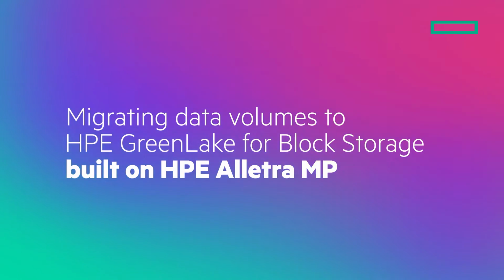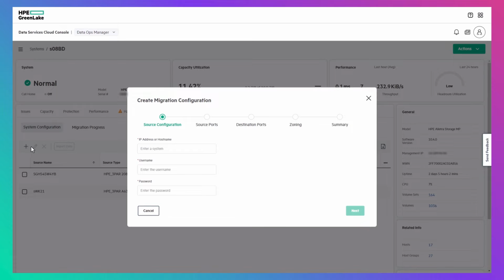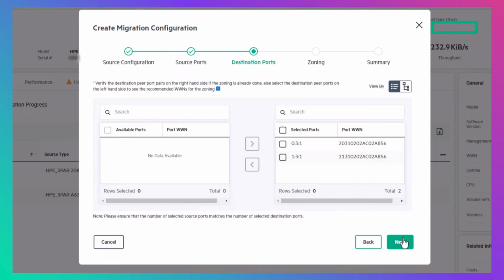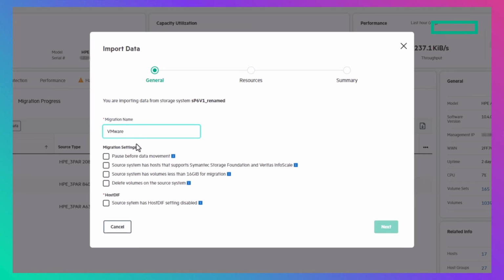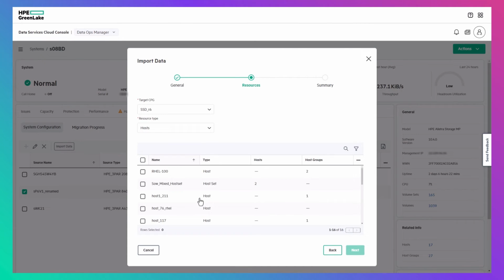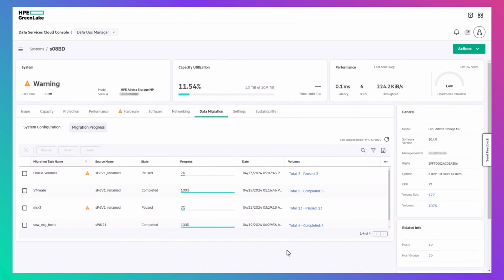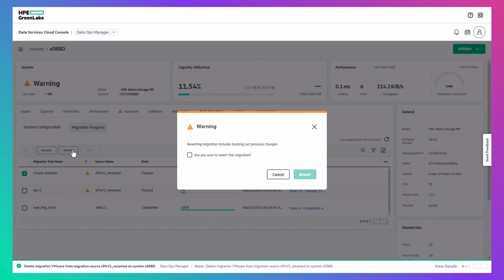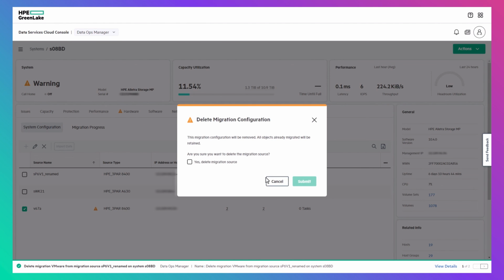Migrating Data Volumes to HPE GreenLake for Block Storage built on HPE Alletra MP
With the HPE Data Services Cloud Console, you can now easily and non-disruptively refresh your install base by migrating to an HPE GreenLake for Block Storage array. This demo shows how it’s done.